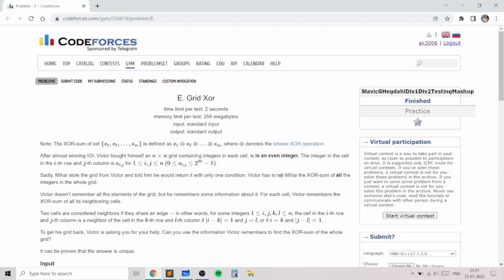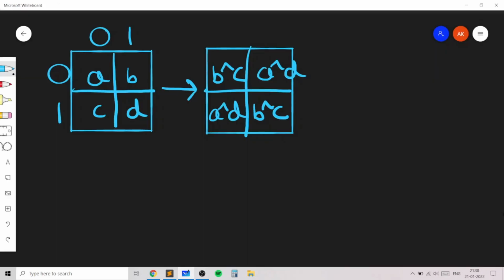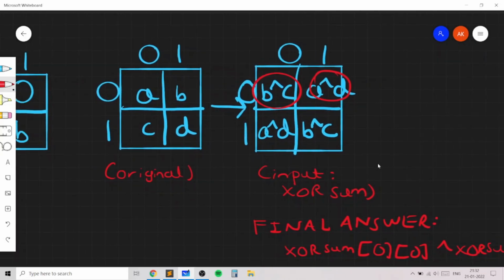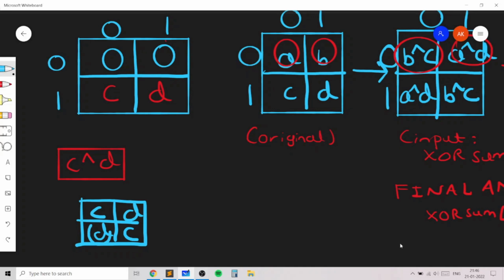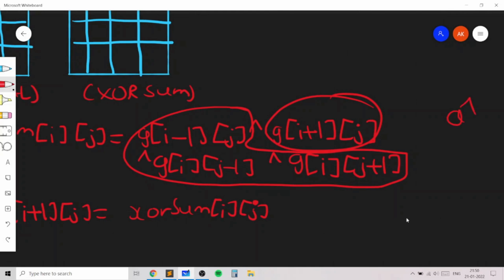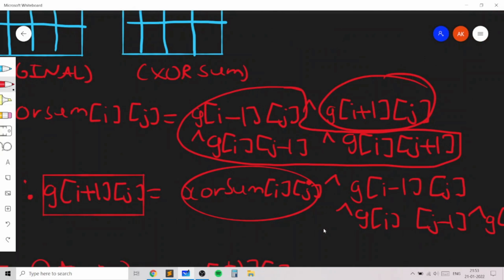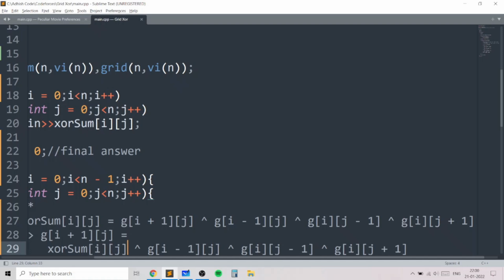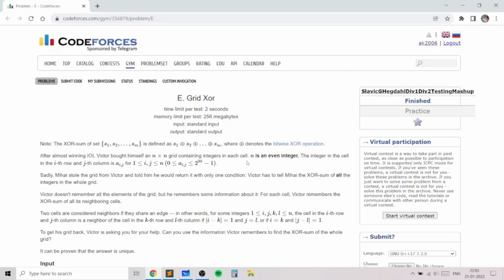Codeforces Round 767 Div 2 E / Div1 C: Grid XOR (rated 2300) – Constructive Algorithms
Codeforces Round 767 Div 2 E / Div 1 C: Grid XOR (rated 2300)  – Constructive Algorithms

Timestamps:
0:00 – Intro
0:20 –Problem statement explanation
1:29 – Examples
8:47 – Key idea for 4x4 and larger grids
14:51 - Coding the solution